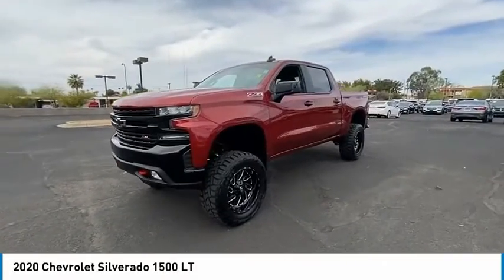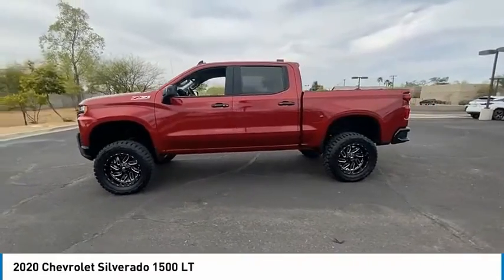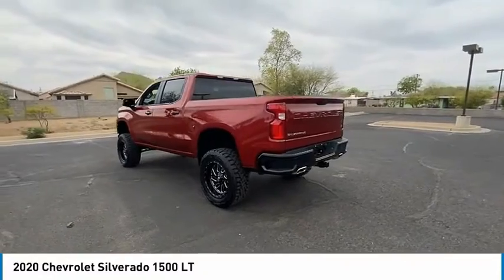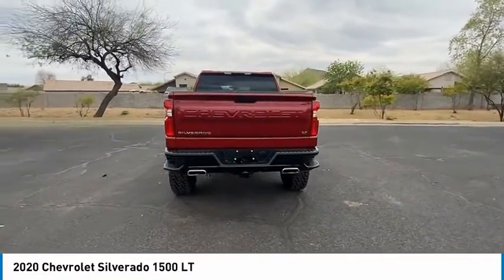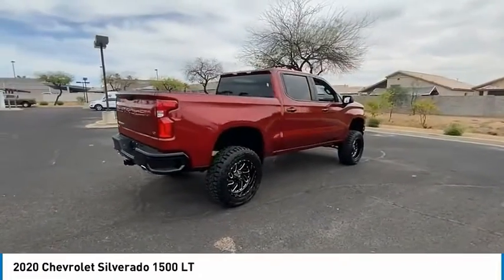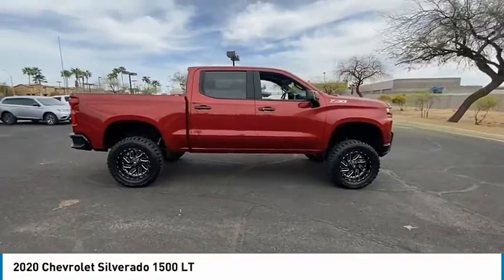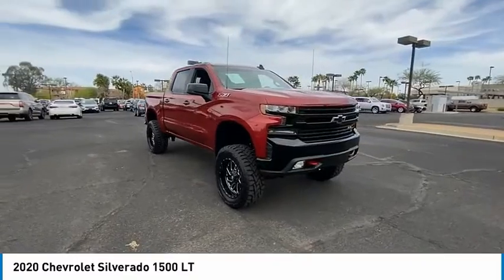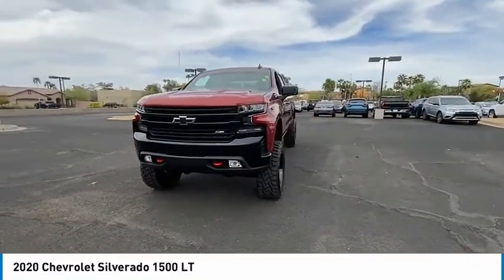2020 Chevrolet Silverado 1500 P1971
2020 Chevrolet Silverado 1500 LT